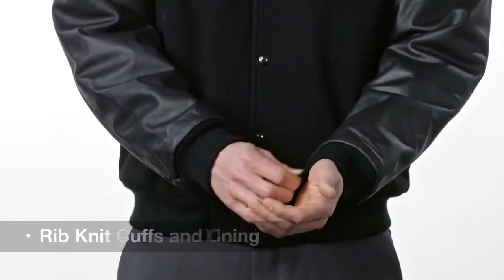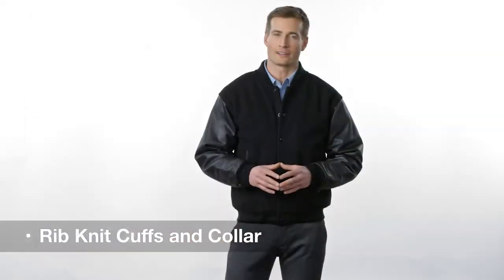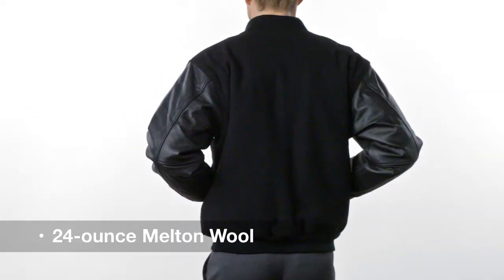Port Authority J783 Wool and Leather Letterman Jacket - Buy at ApparelnBags.com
Port Authority J783 Wool and Leather Letterman Jacket

Feature:

• The traditional letterman with an upscale twist
• The tone on tone combination of high quality leather and rich wool give this jacket a
  sophisticated way to display your Logo
• 24 ounce melton wool body, 100% top grain leather sleeves, Diamond quilted Nylon lining
• Rib Knit collar, Cuffs and waistband, Snap Front Closure
• Locker loop, Front slash pockets with leather trim
• Interior chest pocket, Port Pocket™ for easy Embroidery access
• Sizes: XS, S, M, L, XL, 2XL, 3XL, 4XL.